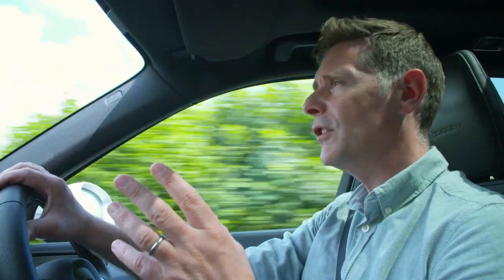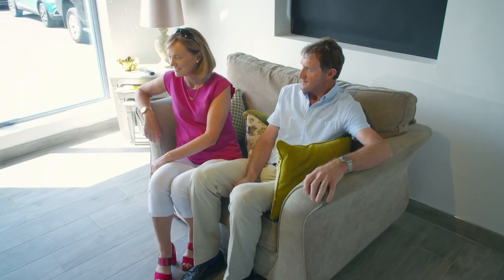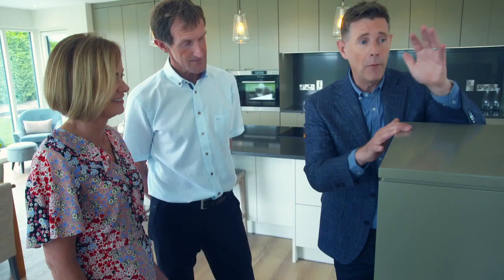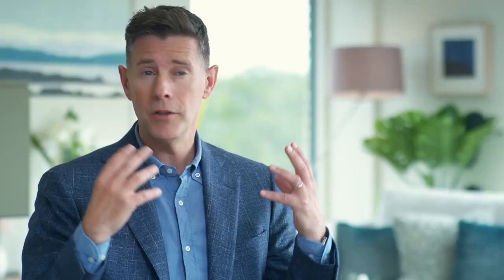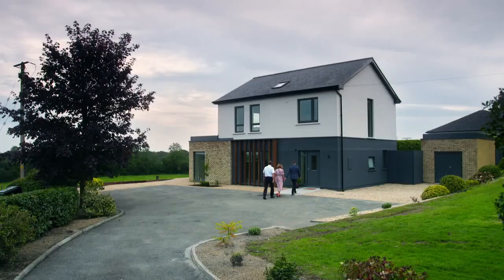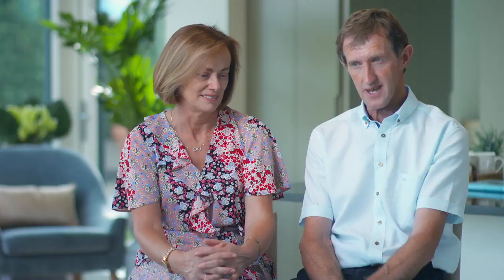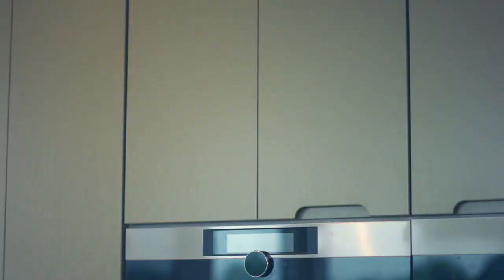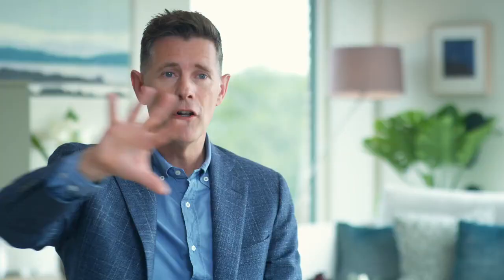Sola New Showroom features on Room to Improve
On Room to Improve  series 12 episode 2 see Dermot Bannon visits our new showrooms to see our range of electric stoves.